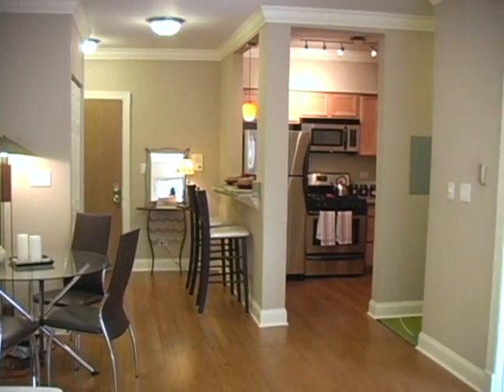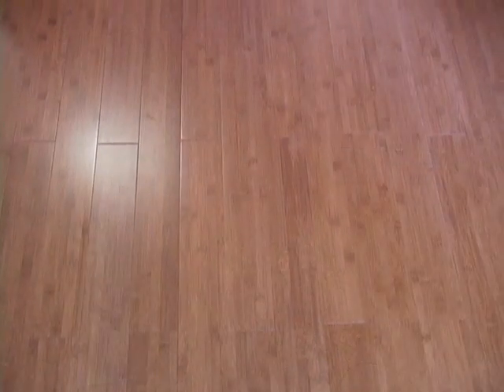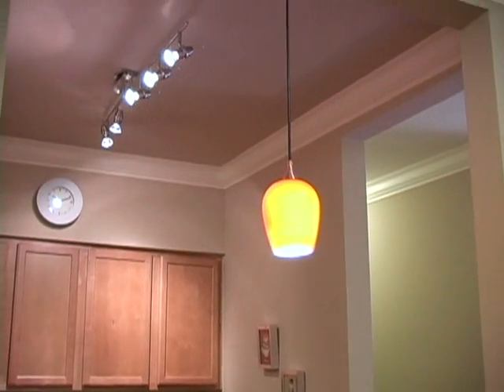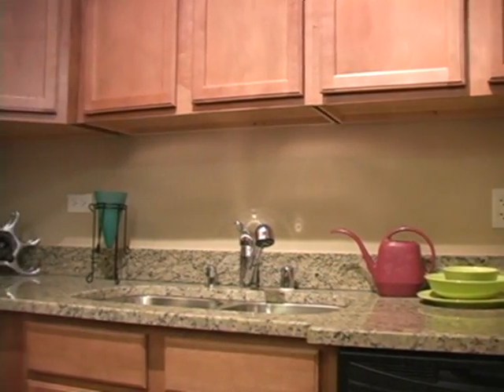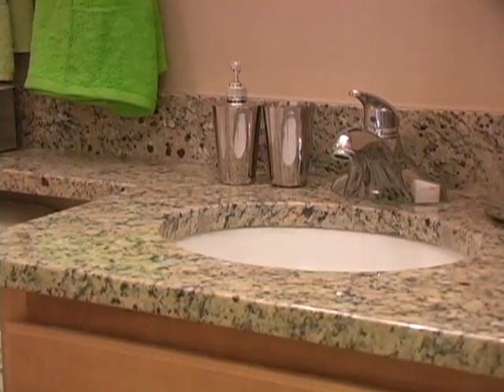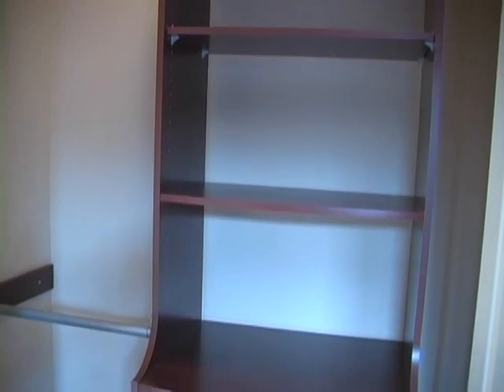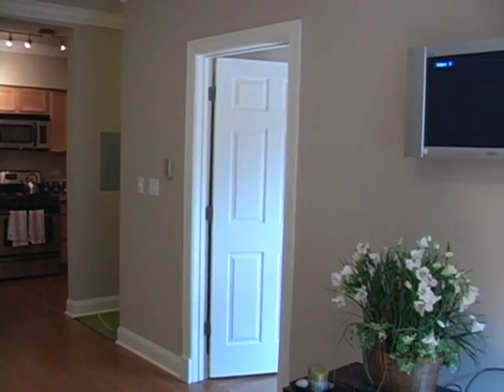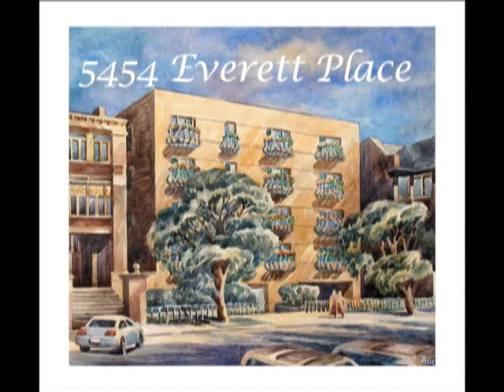Everett Place Condominiums in East Hyde Park, Illinois 60615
Affordable, 1 bedroom / 1 bath, condominium conversion over looking quiet cul-de-sac street, lined with vintage residences with deeded parking available, in East Hyde Park, is perfect for the beginner! Great price, Great location, Great amenities!!! Enjoy wonderful features: Bamboo floors through out, Stackable w/d in unit, low monthly assessments that include HEAT/WATER/COOKING GAS, Elevator building and more! A must see thats close to transportation, CTA Express, METRA, Entrance to LSD, shopping, Museum of Science and Industry, and Lake Michigan beaches, Jackson Park Yacht Club and University of Chicago shuttle bus on corner of Everett & 55th. *Special financing and incentives provided by Bank of America.